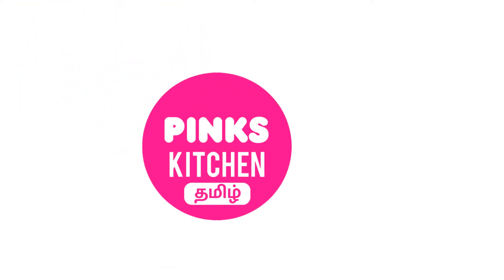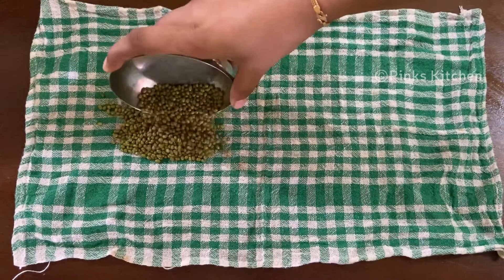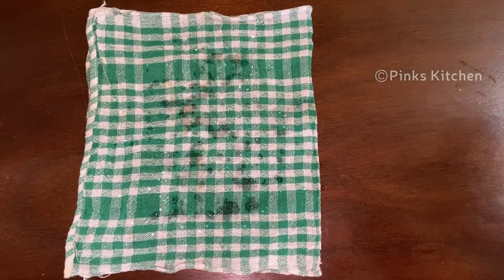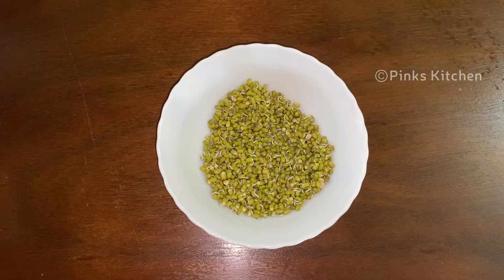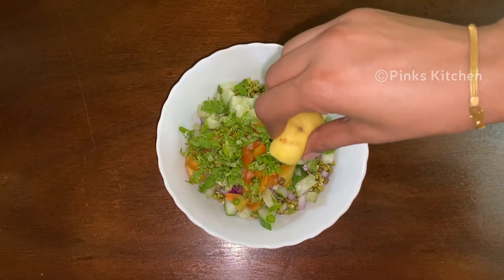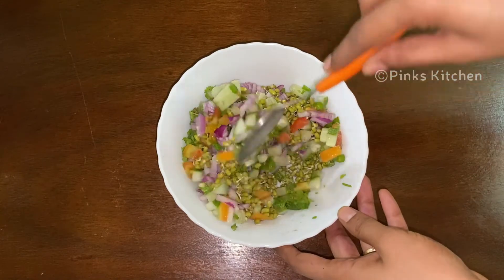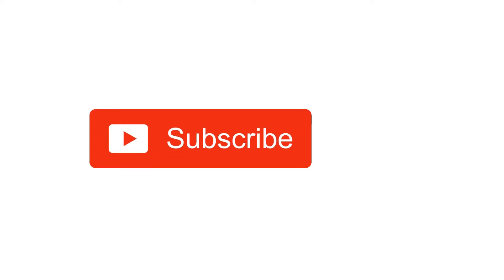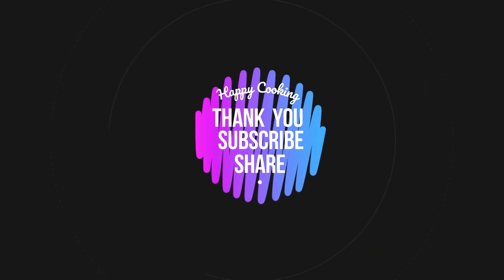முளைகட்டிய பயறு சாலட் | Sprouts Salad | Diet Recipe | Protein Salad | Weight Loss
தேவையான பொருட்கள்:
பச்சை மூங் கிராம்: 1/4 கோப்பை
வெங்காயம்: 1 எண்
வெள்ளரி: 1 கோப்பை
தக்காளி: 1 எண்
பச்சை மிளகாய்: 1 எண்
கொத்தமல்லி இலைகள்: சில
எலுமிச்சை சாறு: 1 தேக்கரண்டி
உப்பு: 1/4 தேக்கரண்டி
மிளகு தூள்: 1/4 தேக்கரண்டி

முறை:
1. மூங் முளைகள் சாலட் செய்வது எப்படி என்று இன்று பார்க்கலாம். மிகவும் ஆரோக்கியமான மற்றும் புரதச்சத்து நிறைந்த காலை உணவு. மூங் முளைகள் ஊட்டச்சத்துக்கள் நிறைந்தவை, நாட்பட்ட நோயைக் குறைக்கின்றன, இதயத் தாக்குதலைத் தடுக்கின்றன, கெட்ட கொழுப்பின் அளவைக் குறைக்கின்றன மற்றும் எடை குறைக்க உதவுகின்றன. இந்த சாலட் தயாரிக்க மிகவும் எளிதானது, எனவே விரைவாக பொருட்களை சரிபார்த்து தொடங்கலாம்.
2. சுத்தமான துணிக்கு 1/4 கப் மூங் கிராம் பரப்பவும். உங்கள் கைகளால் சமமாக பரப்பவும். இதை மூடி, 1/4 கப் தண்ணீரை சிறிது சிறிதாக தெளிக்கவும். ஒரே இரவில் இது ஓய்வெடுக்கட்டும்.
3. அடுத்த நாள் காலை திறந்து சரிபார்க்க உதவுகிறது, மூங் கிராம் நன்றாக முளைத்துள்ளது. முளைகளை ஒரு கலவை கிண்ணத்திற்கு மாற்றவும்.
4. இதில் 1 வெங்காயம் இறுதியாக நறுக்கியது, 1 கப் நறுக்கிய வெள்ளரி, 1 தக்காளி நறுக்கியது, 1 பச்சை மிளகாய் இறுதியாக நறுக்கியது, சில கொரியட்னர் இலைகளை நறுக்கியது, 1 தேக்கரண்டி எலுமிச்சை சாறு, 1/4 தேக்கரண்டி உப்பு மற்றும் 1/4 தேக்கரண்டி மிளகு தூள். அனைத்து பொருட்களையும் நன்றாக கலந்து உப்பு மற்றும் மிளகு நன்கு பரவுவதை உறுதி செய்யுங்கள்.
5. இப்போது நமது ஆரோக்கியமான முளைகள் சாலட் தயாராக உள்ளது. காலை உணவை பரிமாறவும், உங்கள் குடும்பத்தினருடனும் நண்பர்களுடனும் மகிழுங்கள். மிகவும் எளிதானது, ஆரோக்கியமானது மற்றும் ஒரு சுவையான செய்முறை, எனவே உங்கள் வீட்டில் இந்த முளைகள் சாலட் செய்முறையை முயற்சி செய்து உங்கள் கருத்தை எனக்கு எழுதுங்கள்.
6. இனிய சமையல் !!